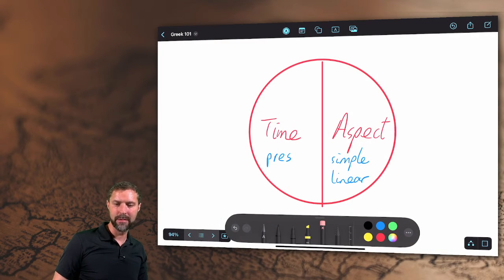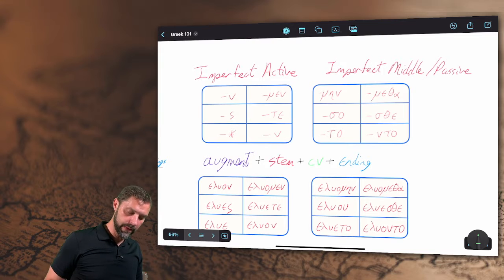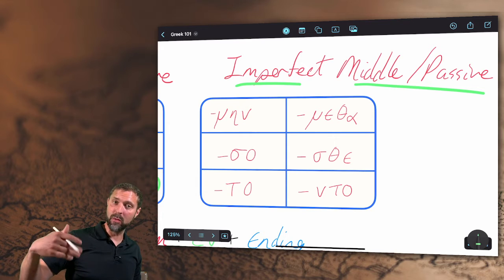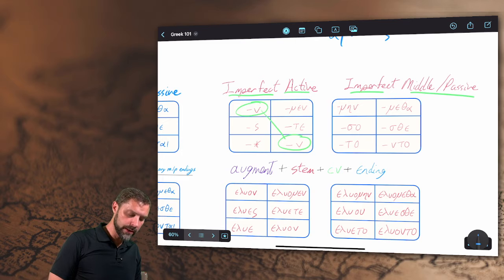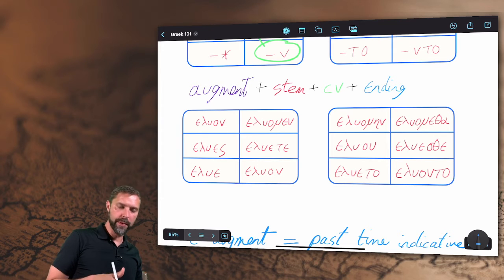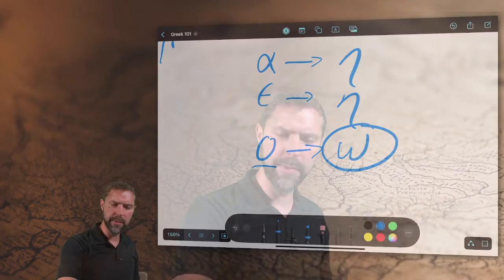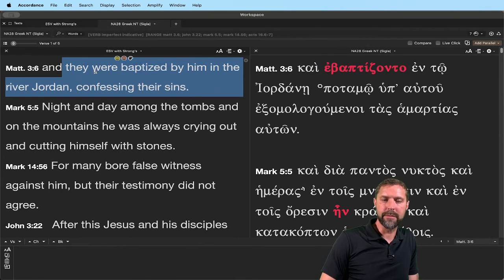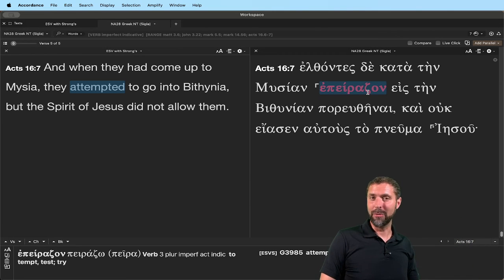Elementary Greek, Lecture 6—Imperfect Verbs